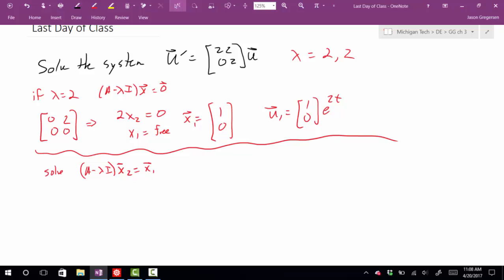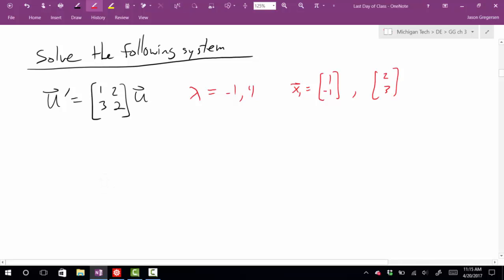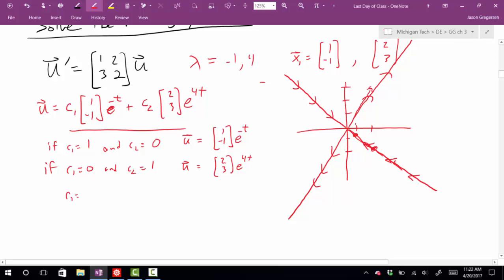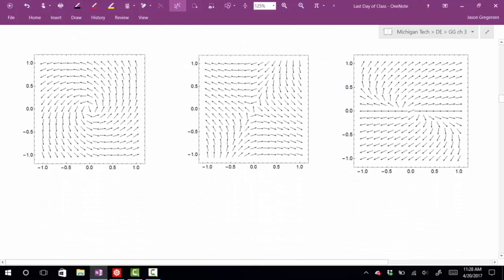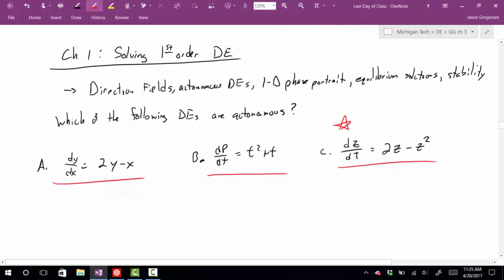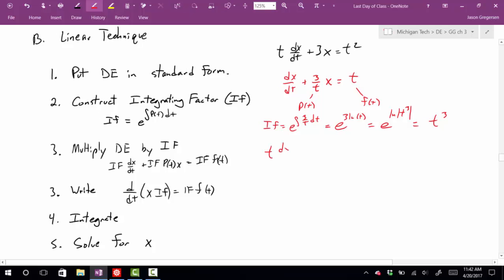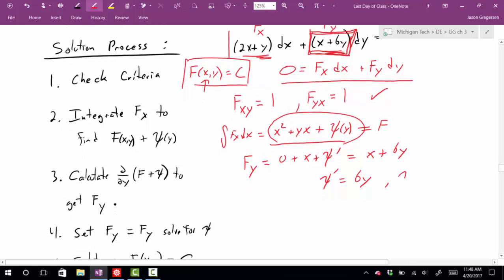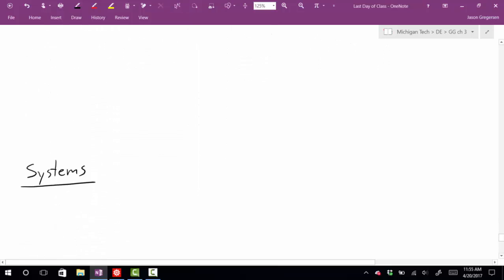Last day of class